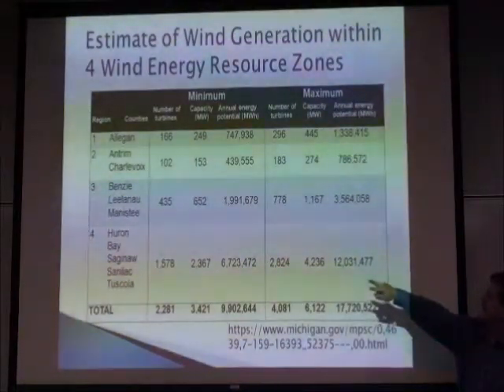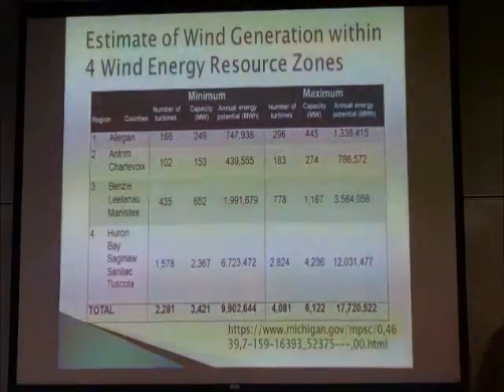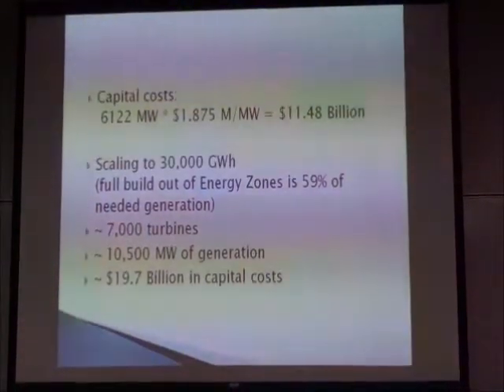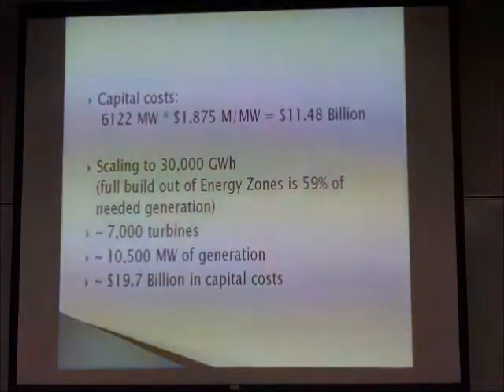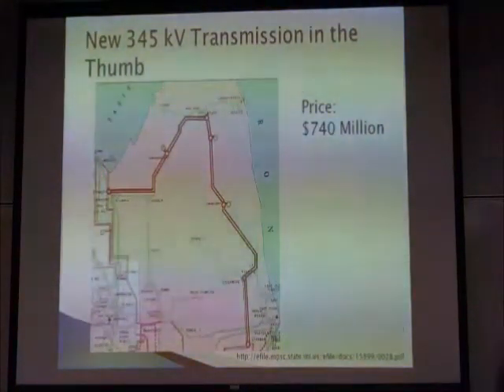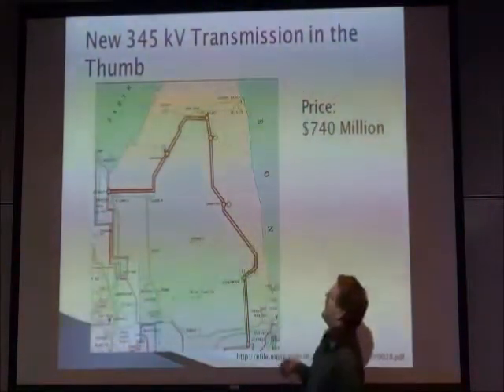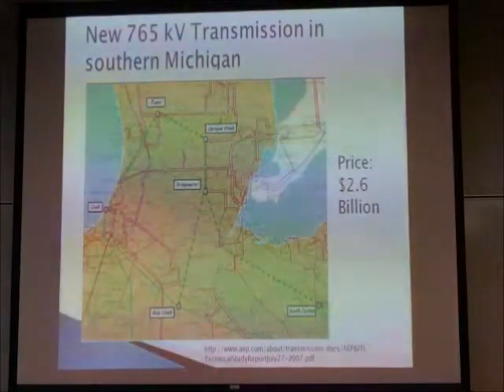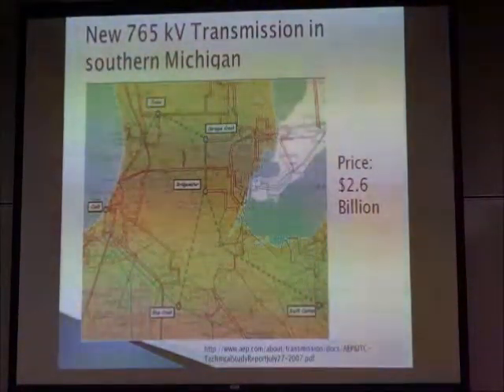leonard b wind energy2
Michigan Tech University Professor Leonard Bohmann, associate dean and professor of electrical and computer engineering, speaks about wind energy in Michigan during the Oct. 25 Public Forum on Michigan Ballot Proposal 3.